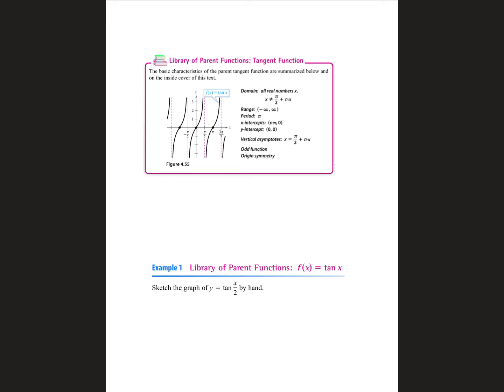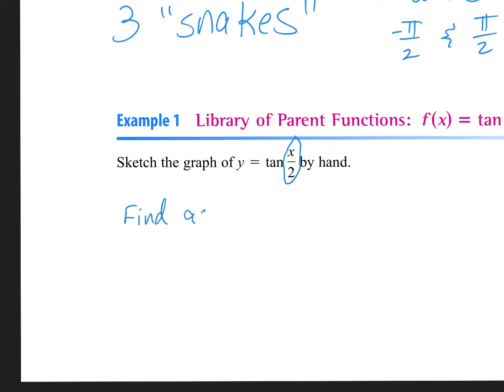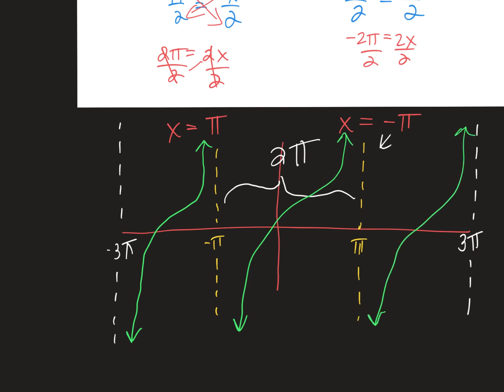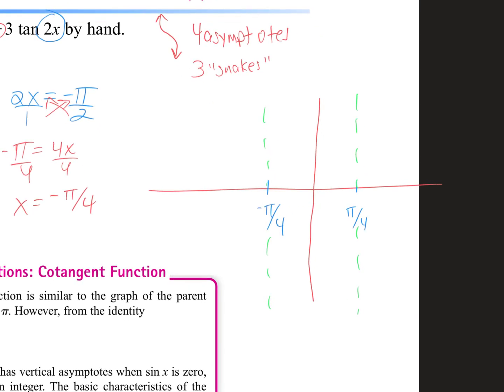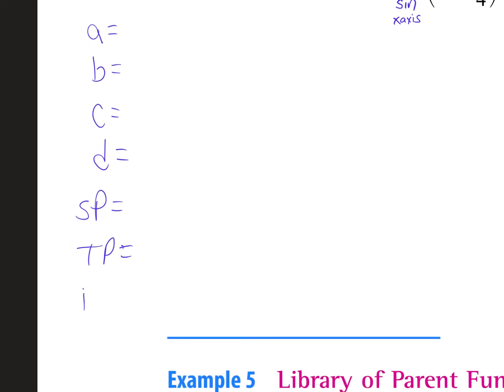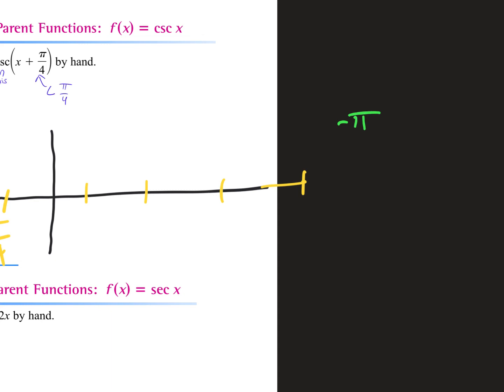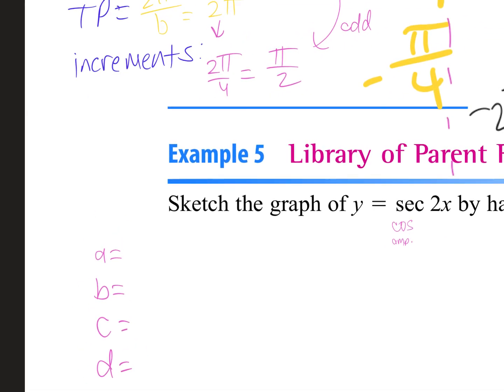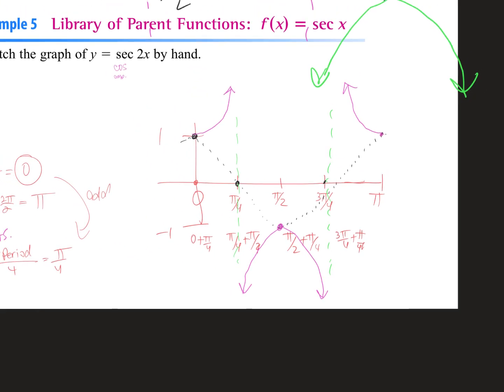12.01 PCH 4.6 Graphs of Other Trig Functions